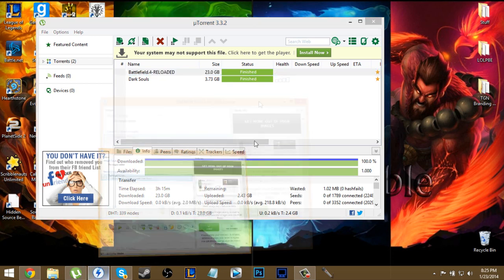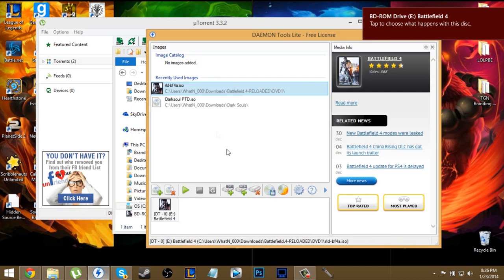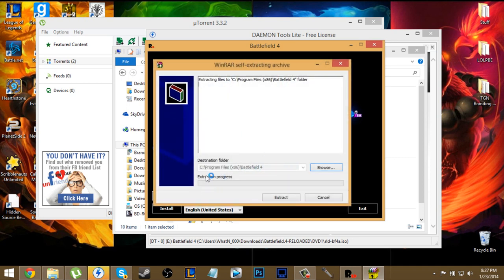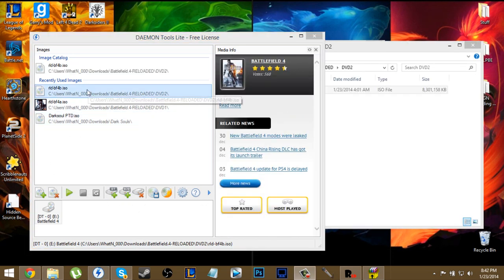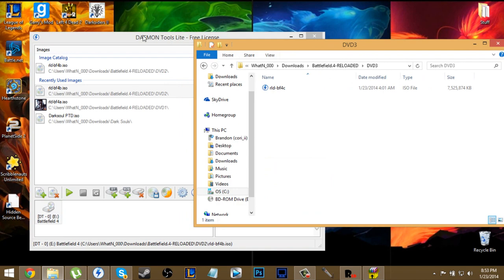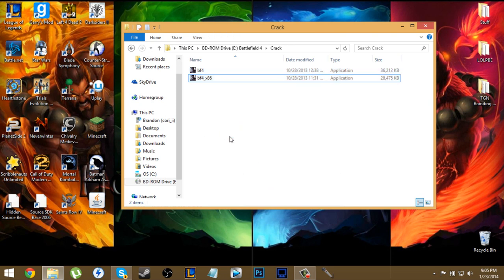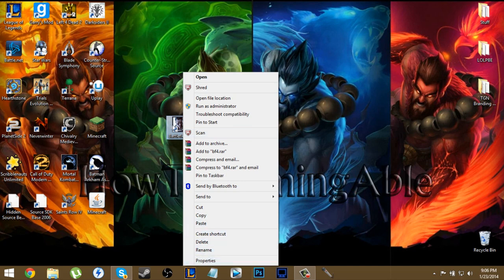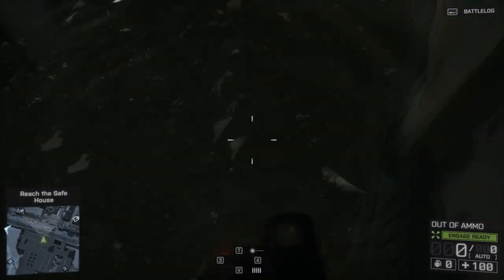How to get Battlefield 4 for free! With Multiplayer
Whats up guys!?!? HTG here bringing you another video and this time I am showing you guys how to get Battlefield 4 for free on the PC with working Multiplayer! I hope you guys enjoy the video and a great day!